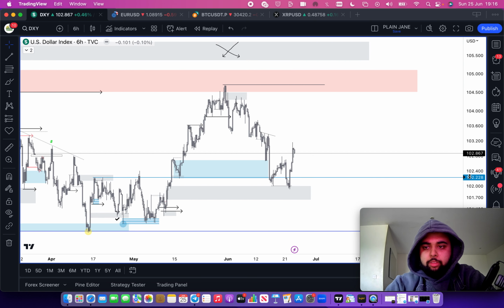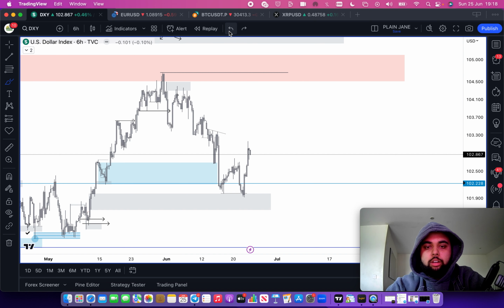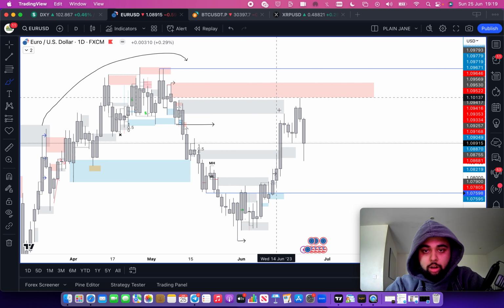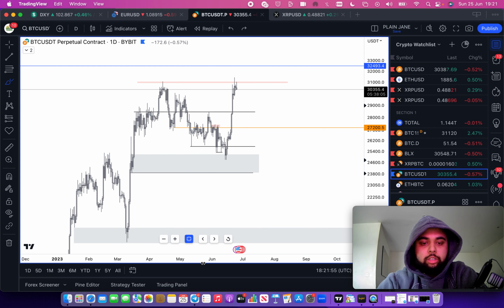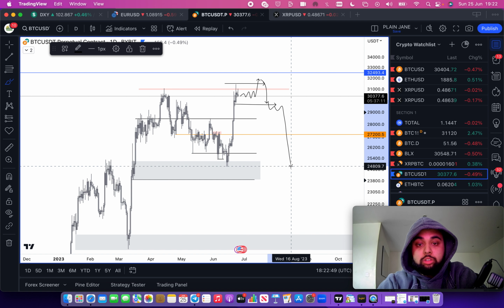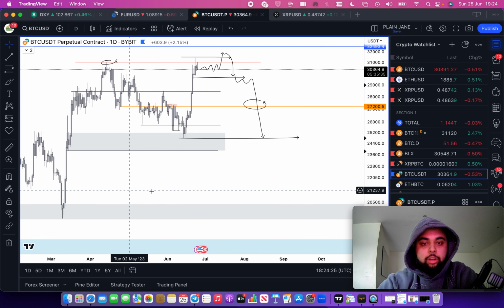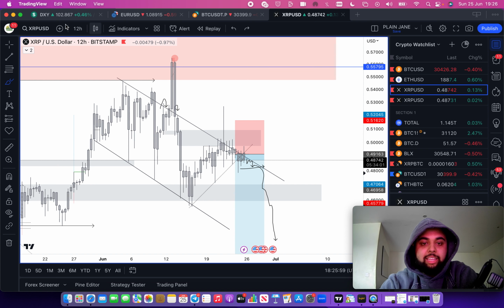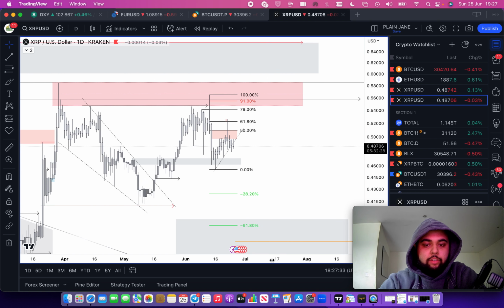Smart Money Sundays Ep 1 (DXY,BTC,EURUSD)